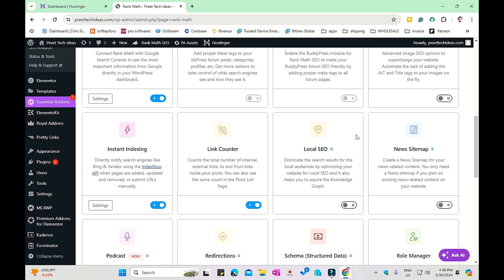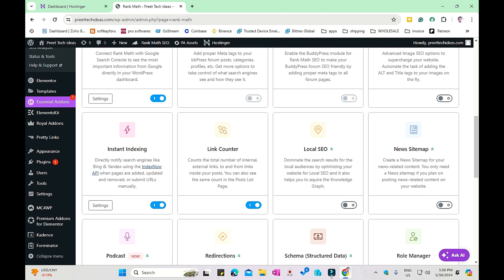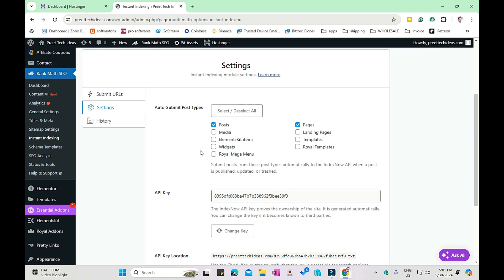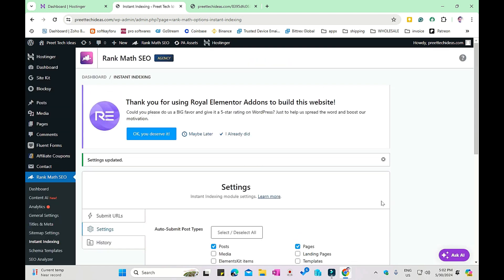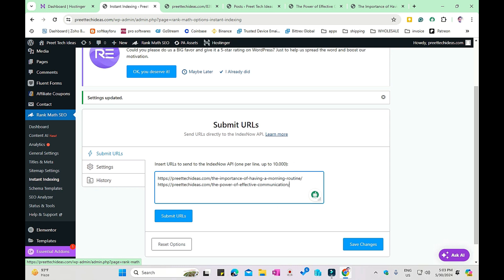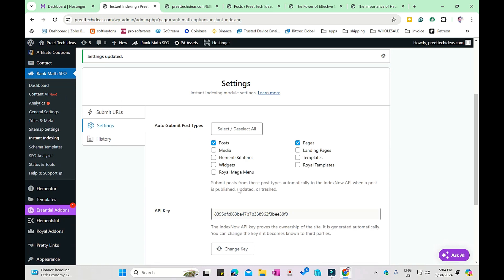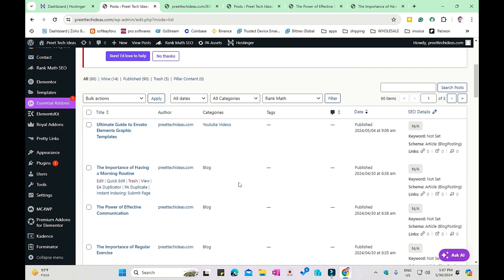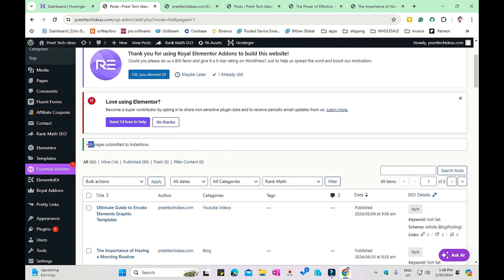How to Instantly Get Indexed on Google with Rank Math (Step by Step)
Learn how to instantly get indexed on Google using Rank Math instant indexing in this step-by-step tutorial. Discover the process of submitting your website for rapid indexing and maximizing your search engine visibility. Follow along as we walk you through each stage of the setup and how to effectively utilize this feature to boost your online presence.

👉Want Me To Create Stunning Websites For Your Business?

🤩Recommended Hosting🤩